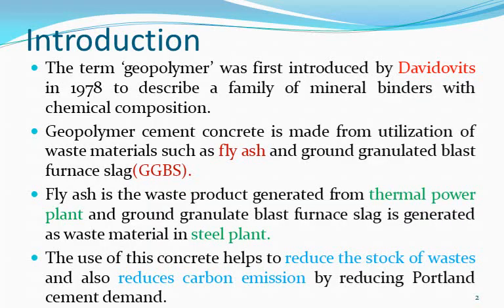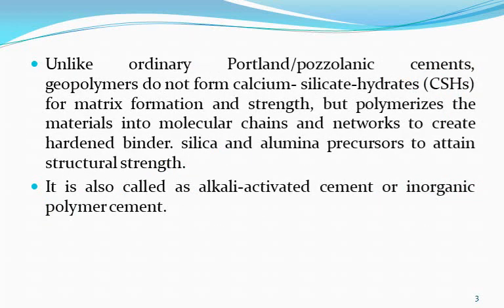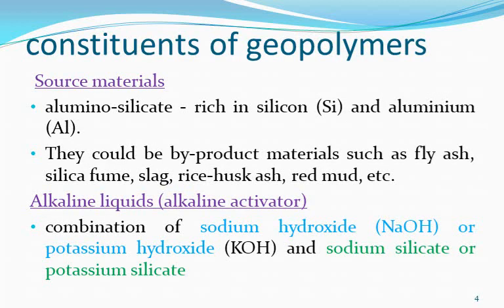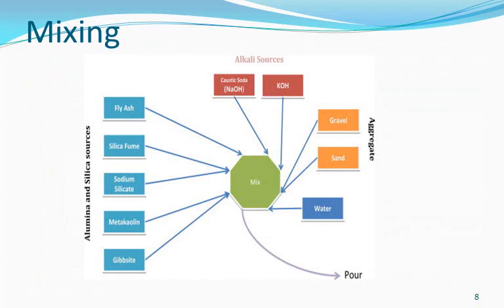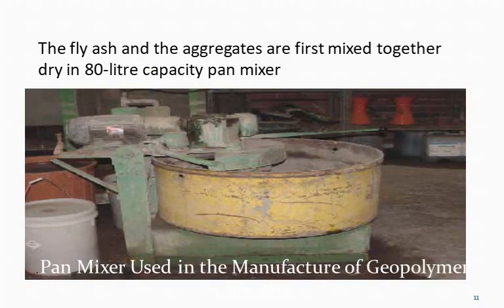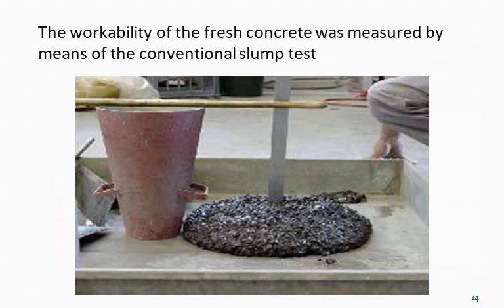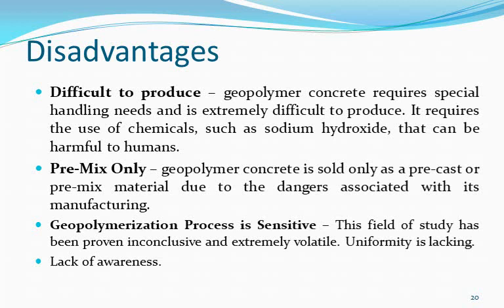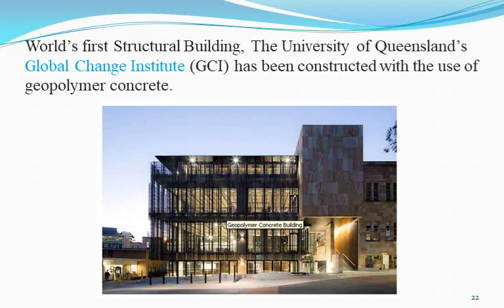Geo polymer video